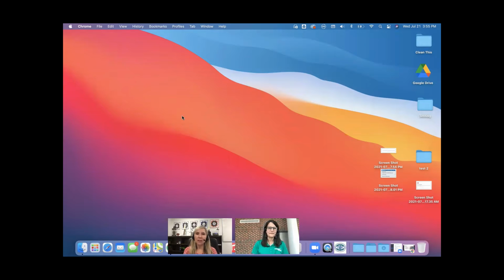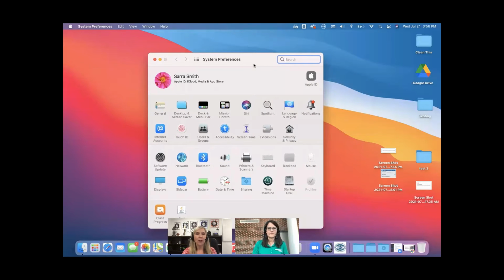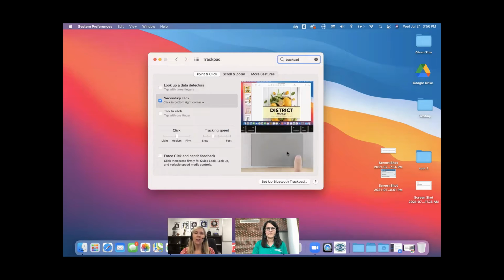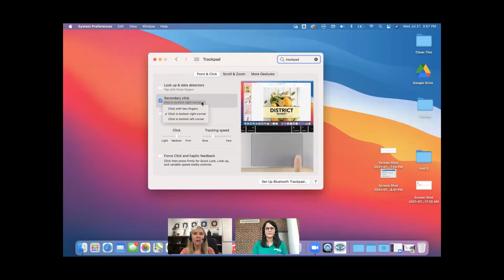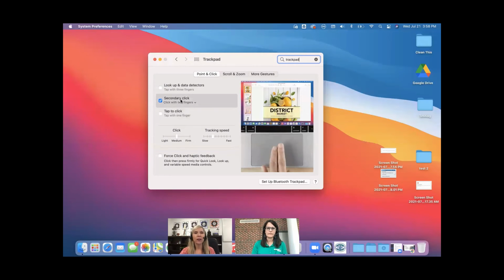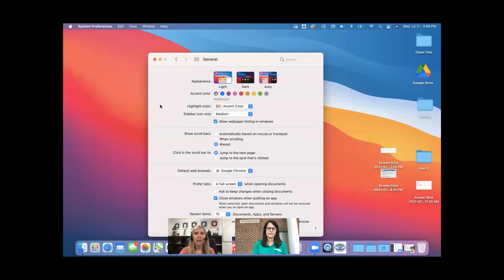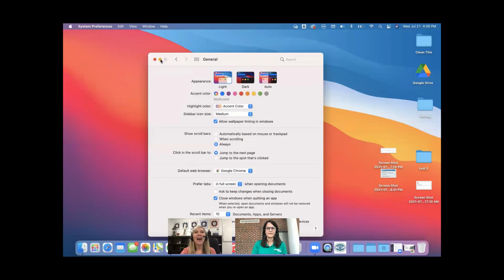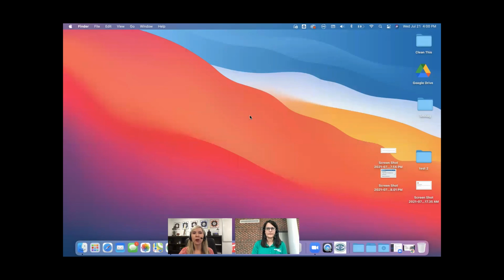Mac Basics: System Preferences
@EdTechKISD tours the Mac Interface. This video spotlights the System Preferences.